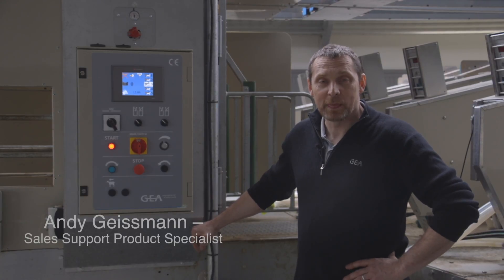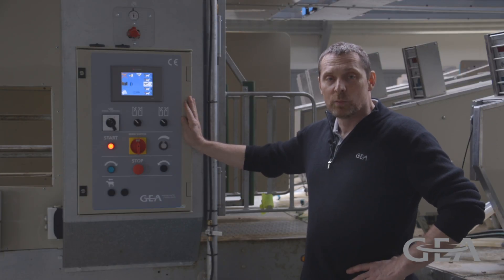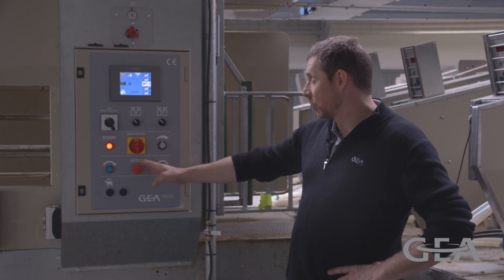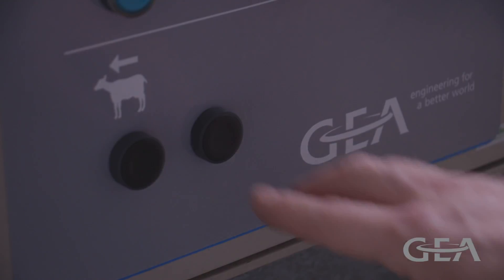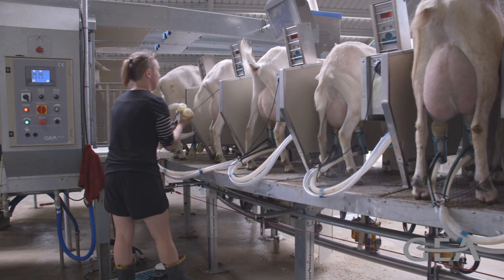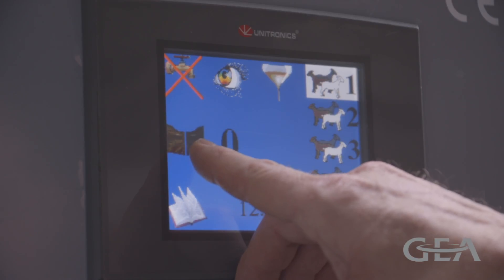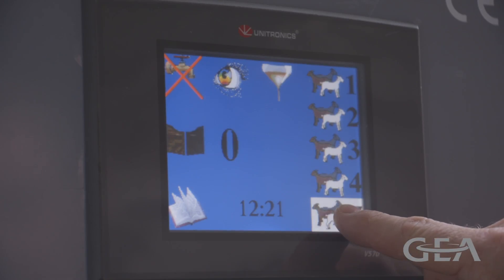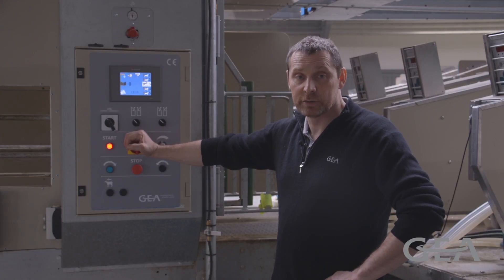GEA Dairy Farming - SR External Goat Rotary Control Panel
Take a look at some of the key features and operation of the control panel of the SR External Goat Rotary. The easy to use control panel, gives the operator full control over animal entry, the milking process, feeding and safety modes.